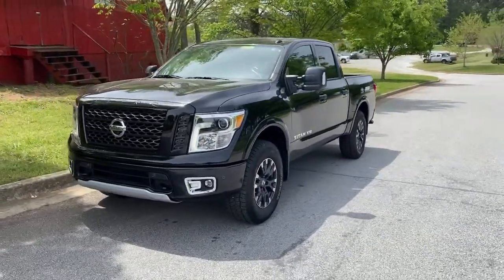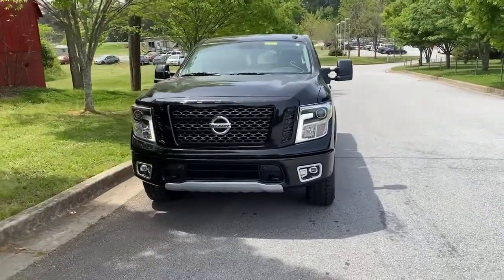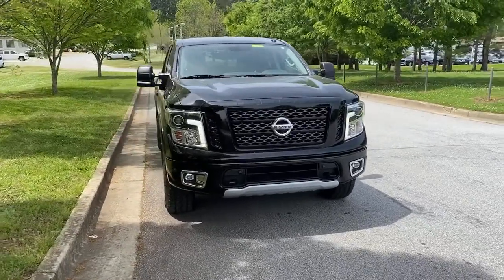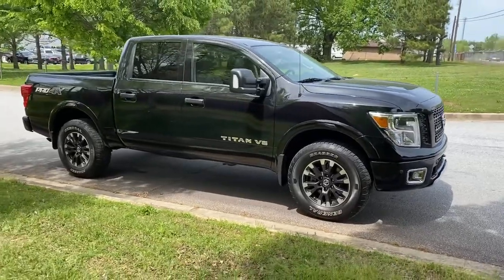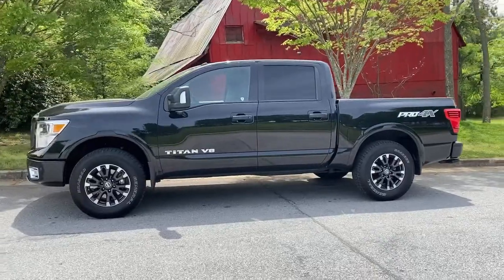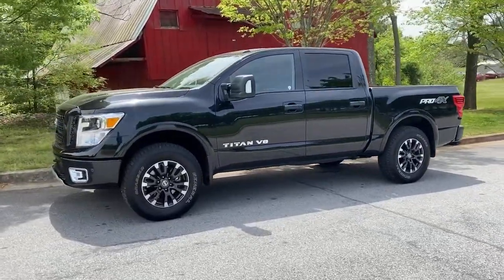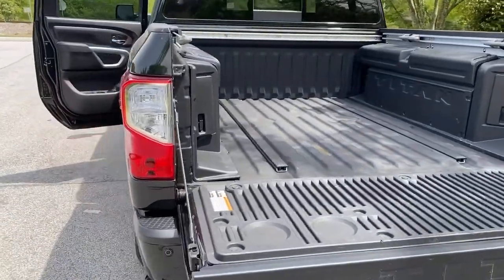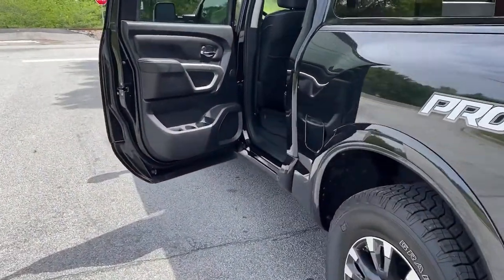2019 Nissan Titan Atlanta, Griffin, McDonough, Fayetteville, Thomaston, GA P25579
Magnetic Black Metallic Used 2019 Nissan Titan available in Atlanta, Georgia at Cronic Nissan. Servicing the Griffin, McDonough, Fayetteville, Thomaston, GA area.

Cronic Nissan
2624 N Expressway

Recent Arrival! Odometer is 12009 miles below market average!4WD. CARFAX One-Owner.Cronic is your one stop shop to find your next perfect vehicle. Come see the difference of doing business locally with a real family owned business. We have what you need and we are willing to go the extra mile to earn your business!!Since 1975 The Cronic family has served the Automotive needs of Griffin and the surrounding areas of Newnan, Dublin, McDonough, Fayetteville, Peachtree City, Senoia, Barnesville, Thomaston, Forsyth, Jackson, Hampton, Jonesboro, Riverdale, Stockbridge and Conyers. 9 Brands, 3 Stores and one stop is all you need to become a part of the Cronic Family! With over 300 Preowned used cars to choose from, we are sure to have what you need. Save the time and hassles of the long drive to the big city dealers and come see what it like to do business with a truly family owned business in your community. Call Click or come on by today!